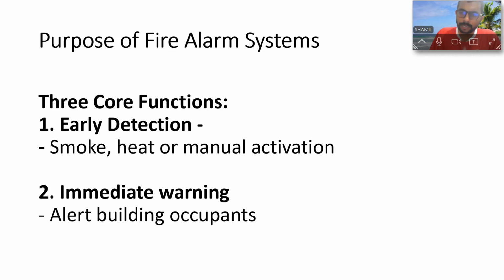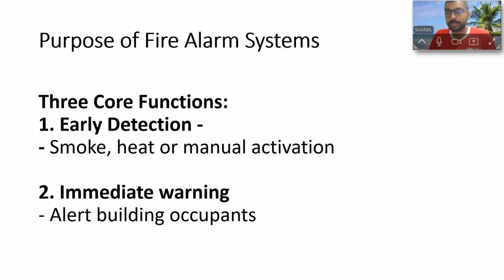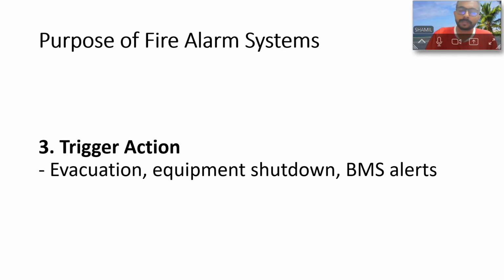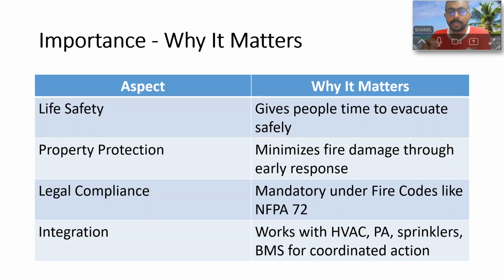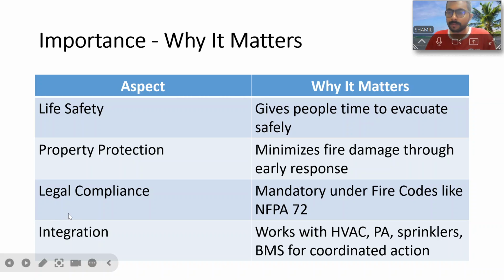Video 010 - Fire Alarm System - Purpose & Importance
In this video, we explain the purpose and importance of Fire Alarm Systems – one of the most critical life safety systems in any building.

🔥 What You'll Learn:
✅ Early detection of fire (smoke, heat, manual activation)
✅ Immediate warning to building occupants
✅ Triggering actions like evacuation, HVAC shutdown, and BMS alerts

🏢 Why It Matters:
- Life Safety – Gives people time to evacuate safely
- Property Protection – Minimizes fire damage through early response
- Legal Compliance – Mandatory under fire codes like NFPA 72
- System Integration – Works with HVAC, PA, sprinklers, and BMS

💡 Key Takeaway:
Fire alarm systems are not just alarms – they are the brain of life safety in buildings, enabling early warning, controlled evacuation, and system-wide emergency response.

📌 Perfect for:
- Engineering students
- Facility managers
- Safety officers
- Anyone involved in building design or maintenance